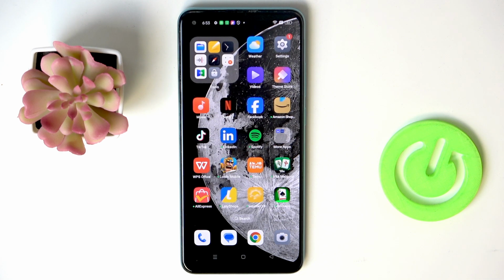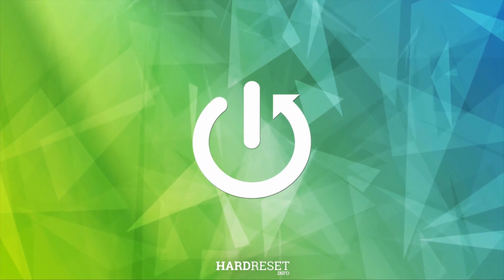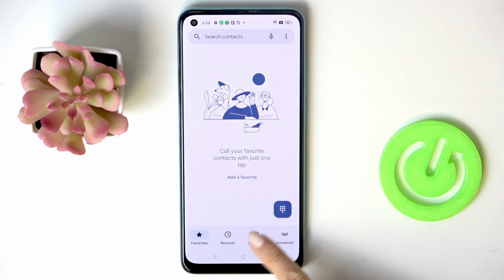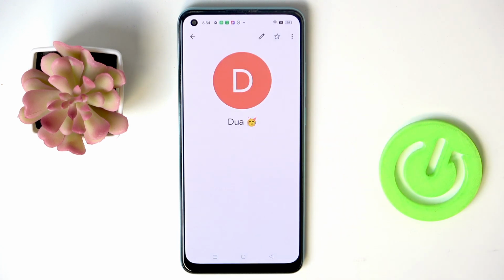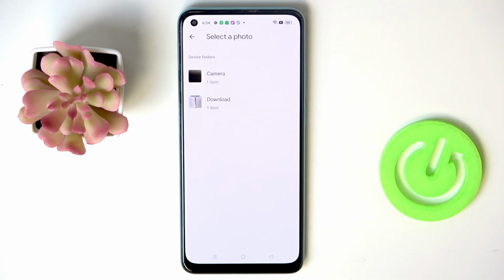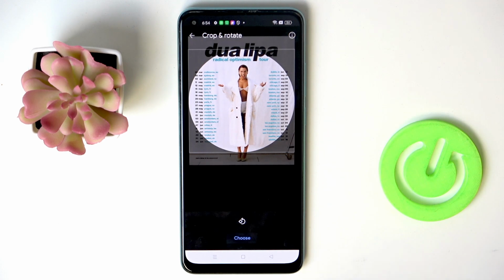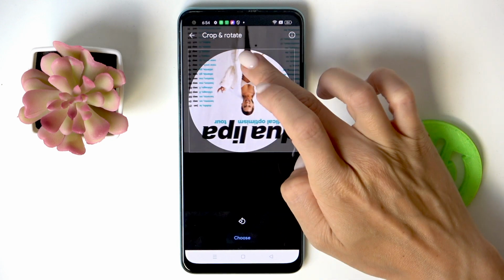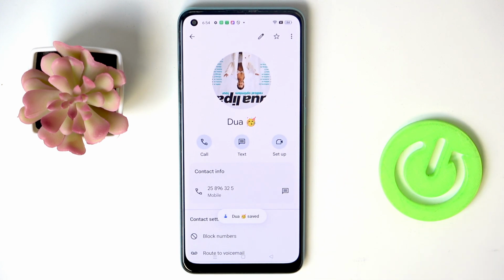OPPO Reno8 Z 5G – How to Add Contact Photo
If you want to personalize your OPPO Reno8 Z 5G, adding a photo to your contacts is a great way to make your phone more user-friendly and visually appealing. In this video, you will learn step-by-step how to add a contact photo on the OPPO Reno8 Z 5G. We’ll show you how to open your contacts, select the person you want to update, and choose a picture from your camera or gallery. You can easily customize the contact image and save it, making it easier to recognize who is calling or messaging you. This guide is perfect for anyone looking to organize their contacts and make their OPPO Reno8 Z 5G experience more personal and efficient.

How to add a contact photo on OPPO Reno8 Z 5G?
How to change contact picture on OPPO Reno8 Z 5G?
Where to find the option to set a contact image on OPPO Reno8 Z 5G?

0:00 Introduction
0:10 Open Contacts on OPPO Reno8 Z 5G
0:18 Select Contact and Edit
0:25 Choose or Take a Photo
0:35 Customize and Save Contact Photo
0:45 Confirmation and Outro